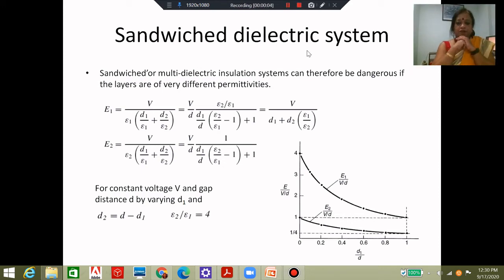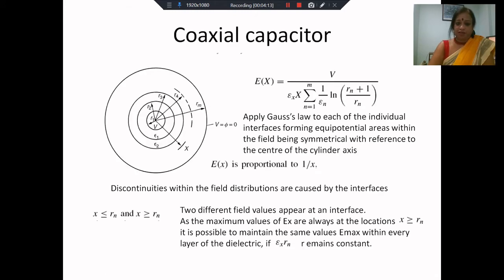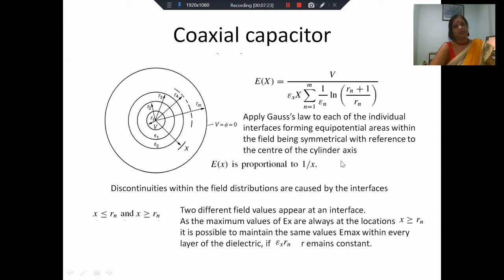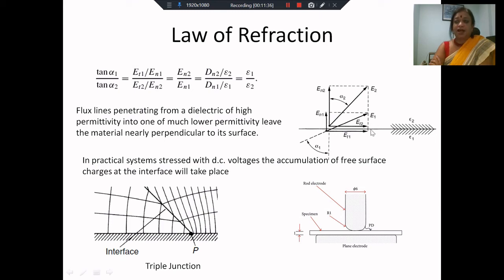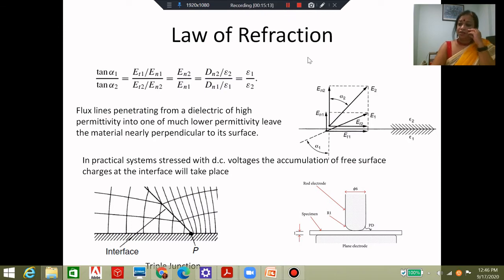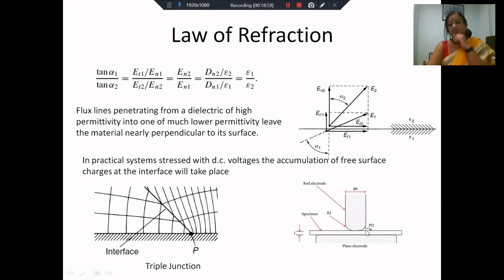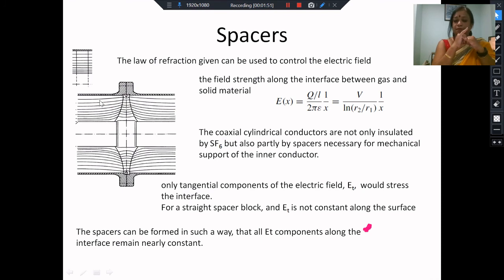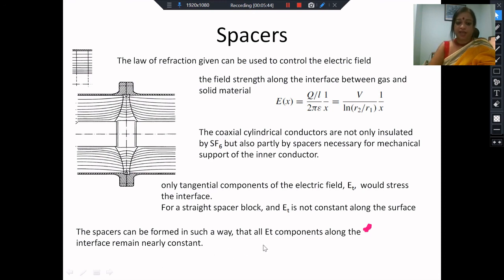EE634A: Electric Stress control Part 3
Electrical Insulation in power apparatus and systems: Electric Stress control Part 3